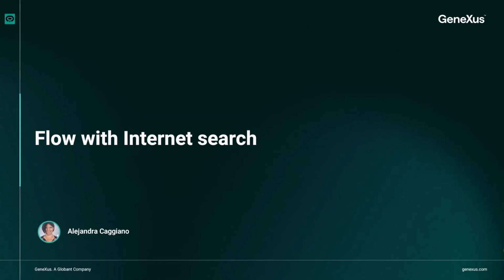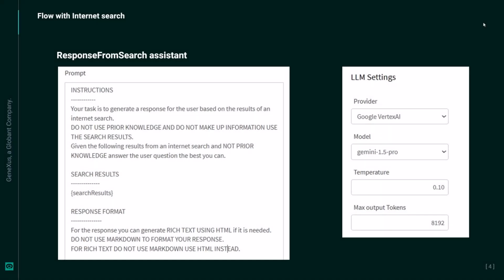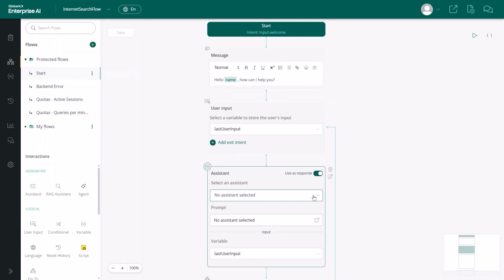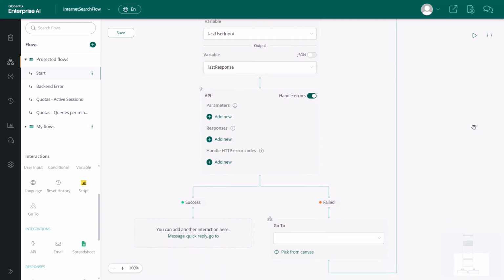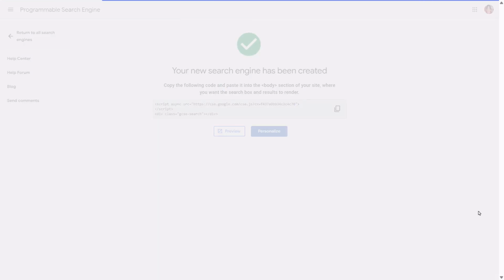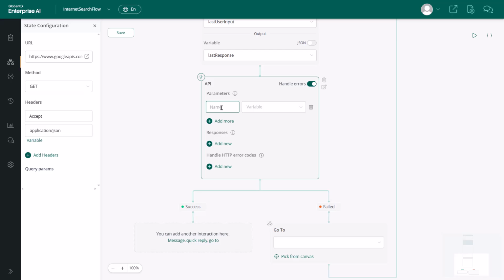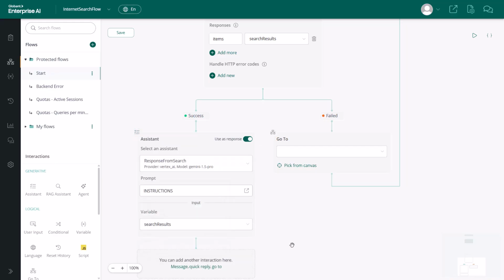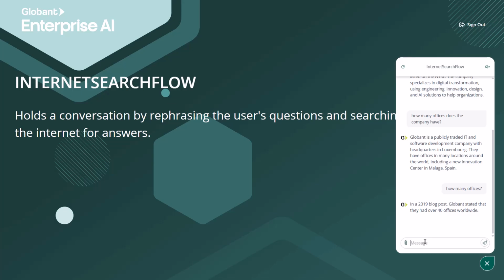Flow with Internet search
Now that we are familiar with the interface, the fundamental concepts, and components, we build step by step a new flow that manages two Chat Assistants with an Internet search API component.